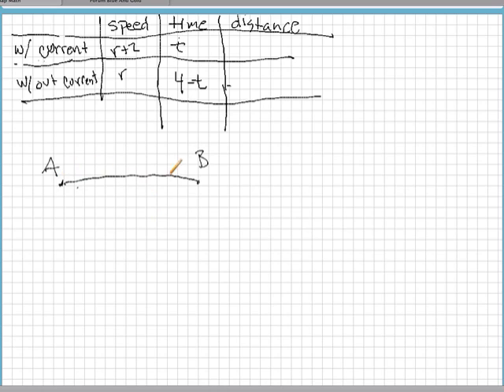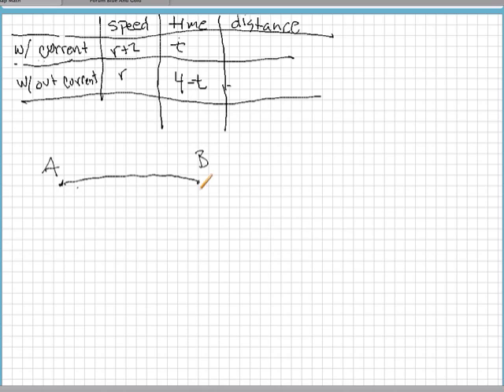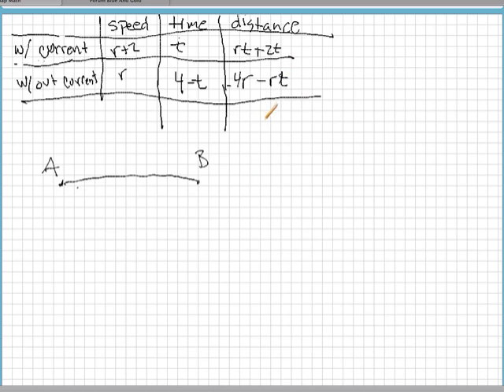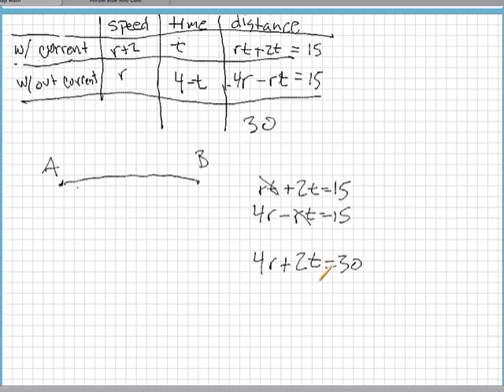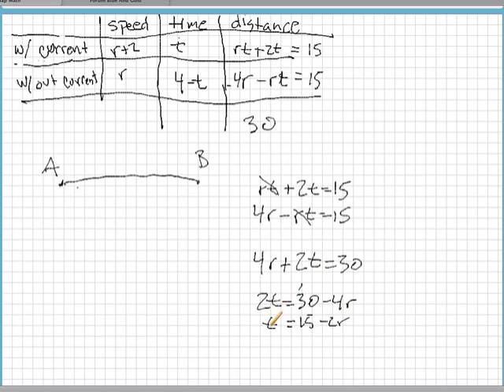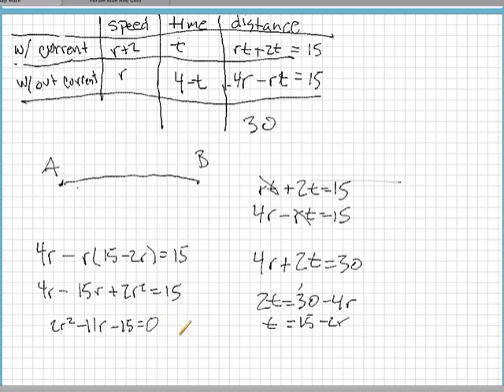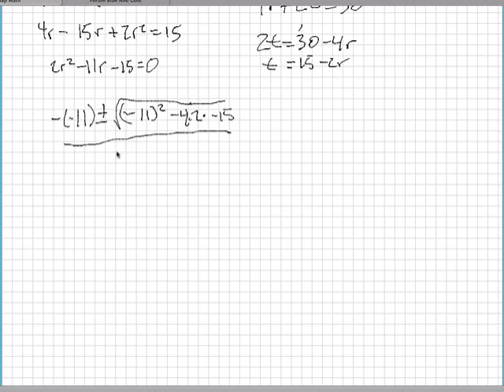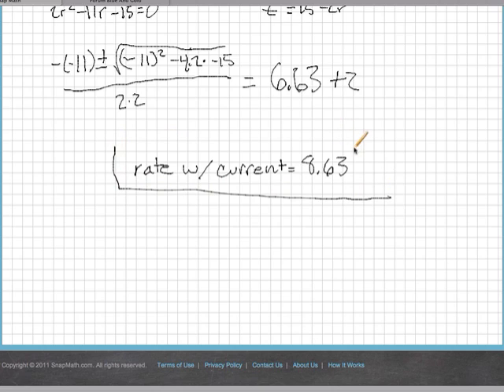SnapMath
Alg II